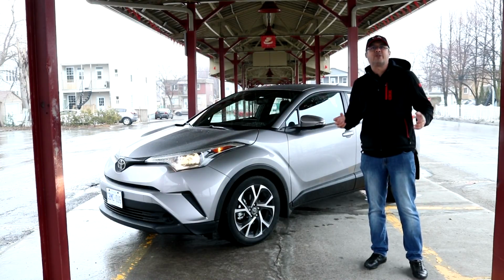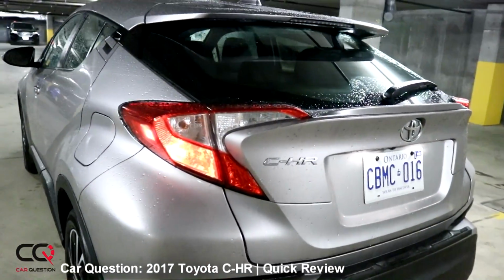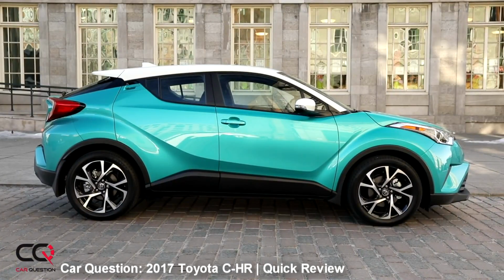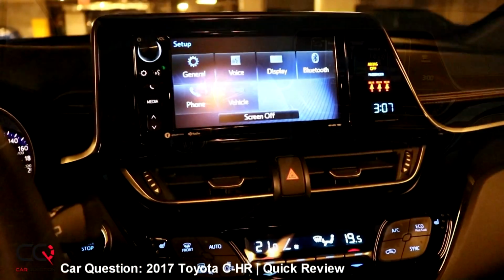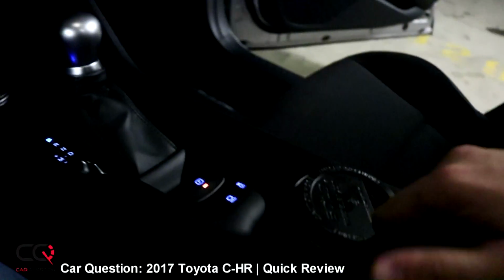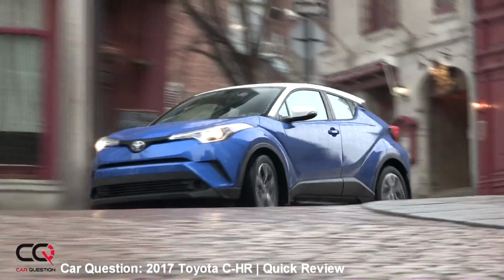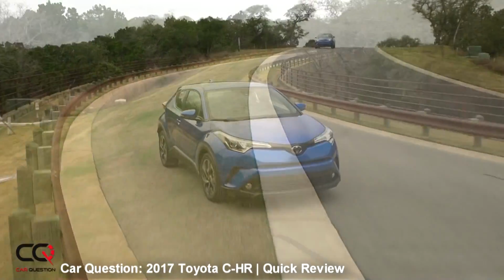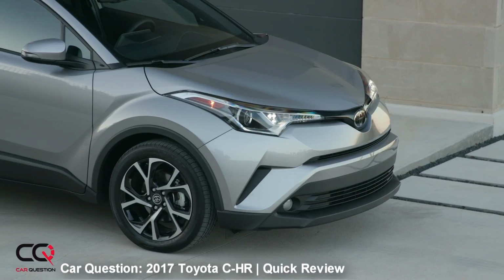2018 Toyota C-HR Short Review | Kickass styling and FUN to drive!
Here is the newborn in the Scion, OUPS, Toyota Family: the C-HR!
C-HR stands for Compact - High Rider! The Toyota C-HR is not just about an aggressive and futuristic look, it's also dynamic and fun to drive! Inside you will find a 2.0 liter four cylinder with 144 horsepower capable of 139 pound-feet of torque. Switch it to Sports Mode and the CVT will simulate a 7-speed sequential Shiftmatic! Toyota also added the latest security equipment in this little subcompact SUV or Crossover ( you decided! ) with the Toyota Safety Sense P package. There is no AWD for now in Canada and USA, will you stick with the C-HR or go for the Toyota RAV4?

Check out our short test drive and review of the new Toyota C-HR!

Specifications:
- Model Tested: 2018 Toyota C-HR XLE Premium
- Segment: Subcompact Crossovers
- Engine: 4-Cylinder  | 2.0L | DOHC | 16-valve with Valvematic | Electronic Toyota Direct Ignition | EFI
- Power: 144hp @ 6,100 rpm / 139lb-ft @ 3,900 rpm
- Drivetrain: FWD
- Transmission: CVT with Intelligence and Shift Mode
- Wheels: 18” Aluminium Alloy with 225/50R18 95V Tires.
- Brake: Power-assisted Ventilated front disc 11.75 in. / Solid rear disc 11.1 in.
- Fuel Economy ( L/100km): 8.7L ( City ) / 7.5L ( Highway)
- Fuel Recommended: Regular Unleaded
- Price: 26,974$ - 28,574$

Competition:
Buick Encore
Chevrolet Trax
Honda HR-V
Jeep Renegade
Kia Niro
Kia Soul
Mazda CX-3
Mini Cooper Paceman
Nissan Juke